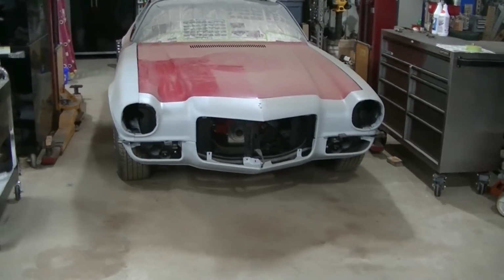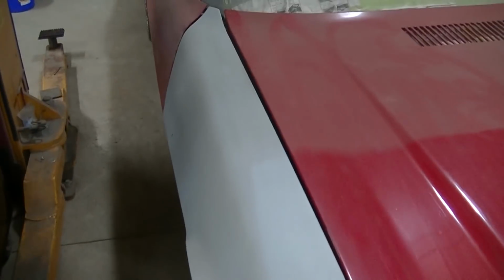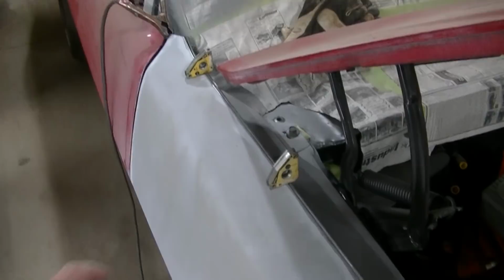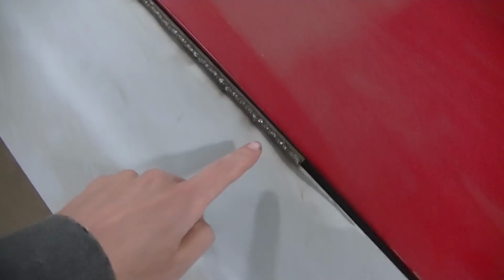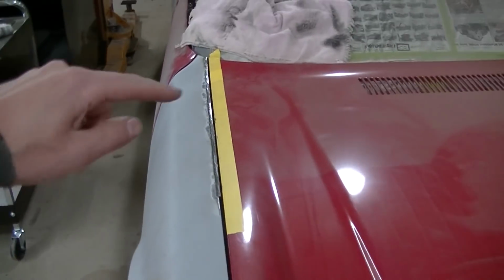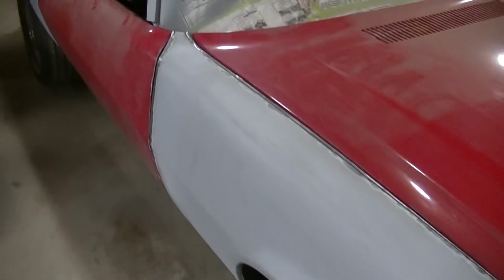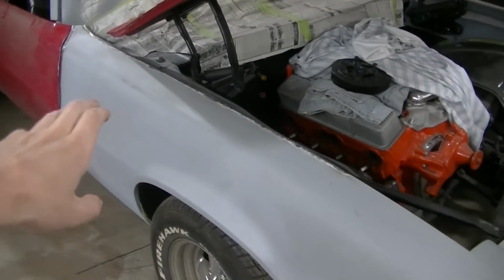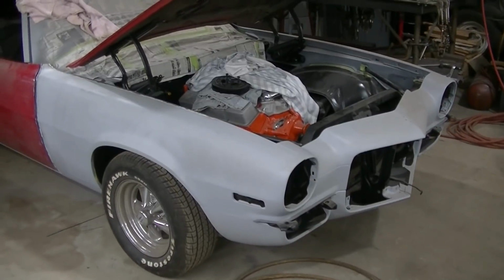70 Camaro SS Project "Aftermarket Fender Gap Problems"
Back working on dads 70 Camaro SS.  Getting the fender gaps right on the passenger side where we had to get an aftermarket fender.